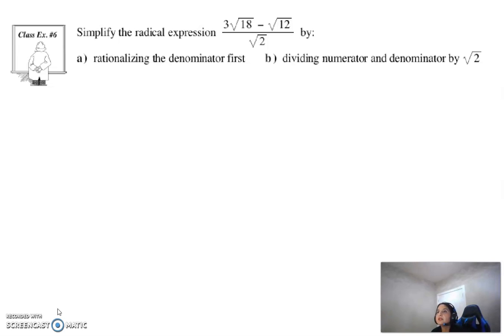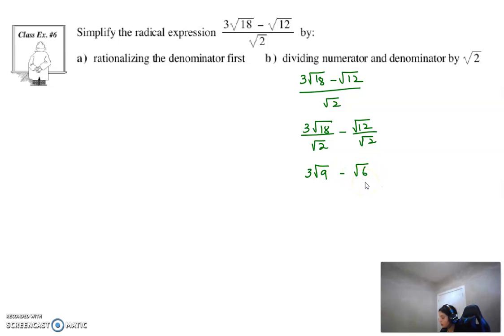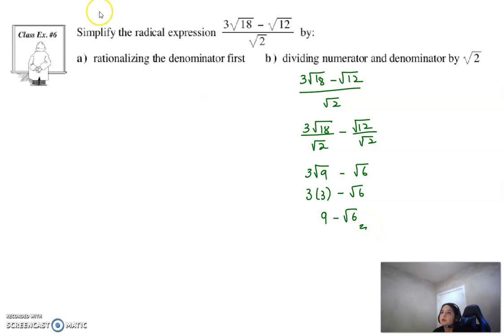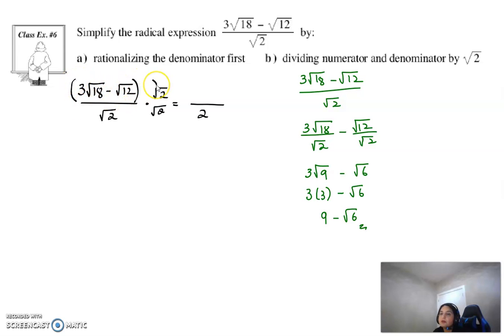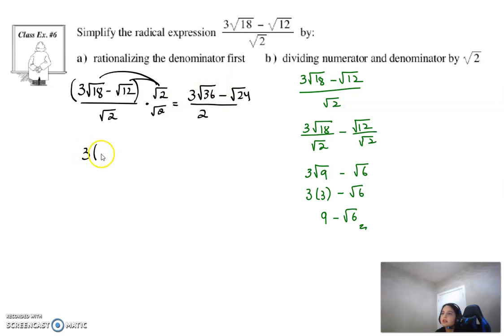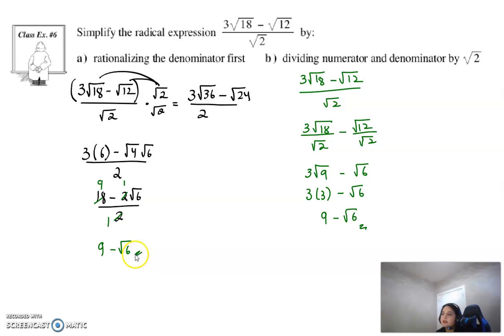Math 20-1 Unit 1 Radical pg 118 ex 6